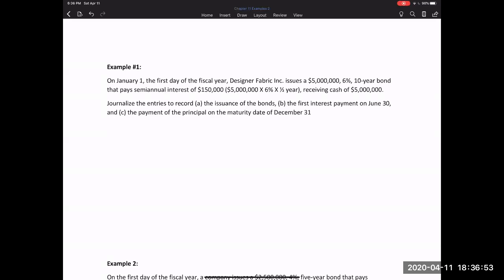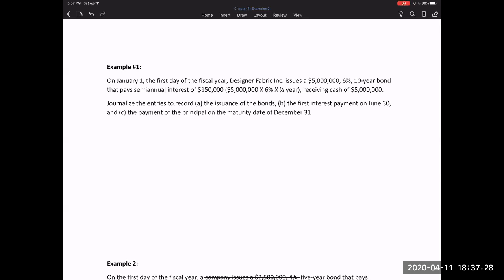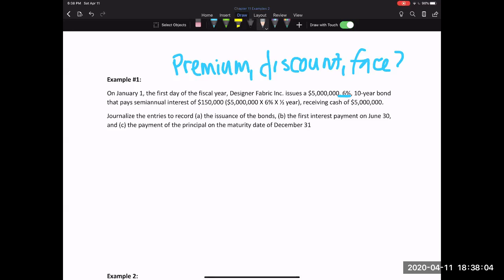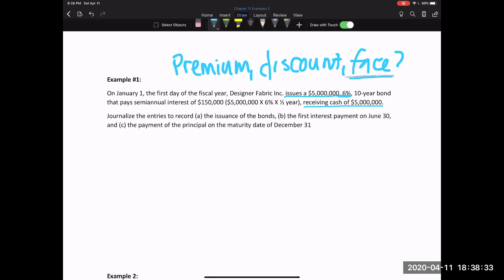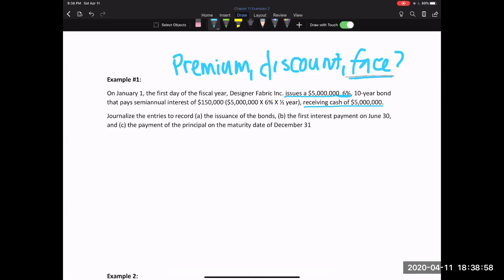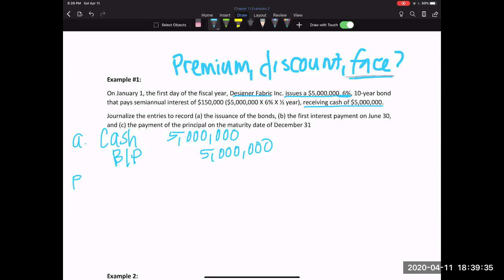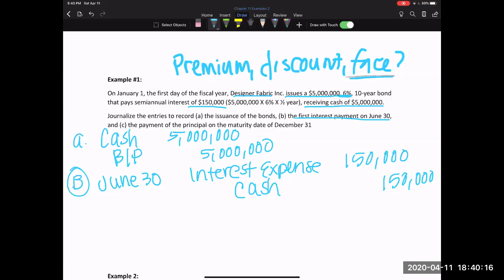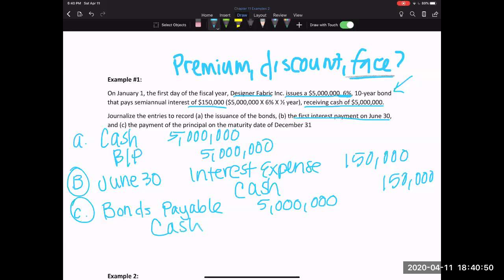Chapter 11: Liabilities Bonds Payable